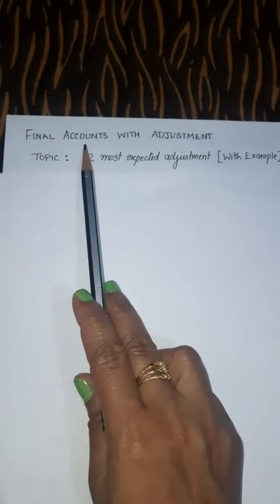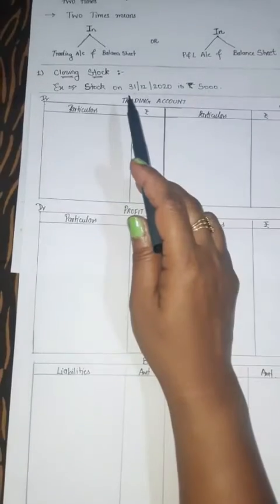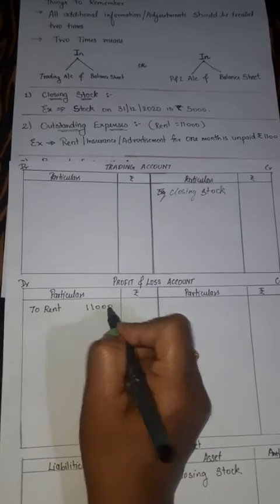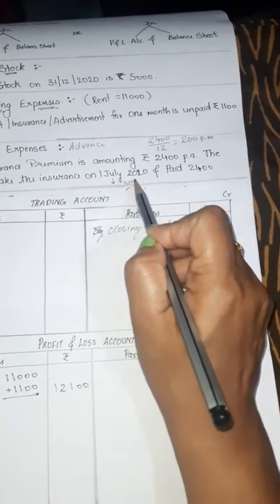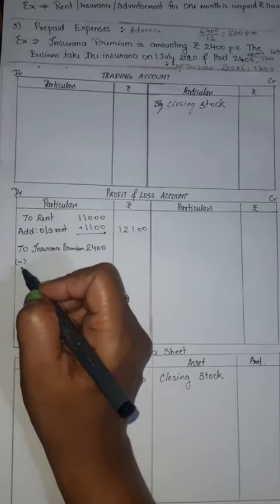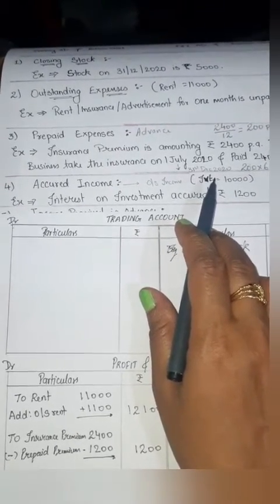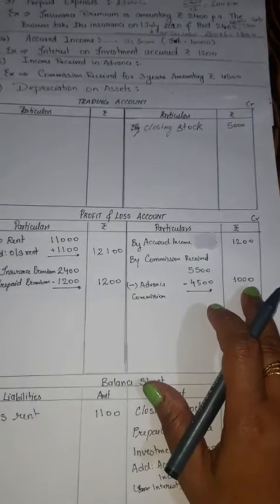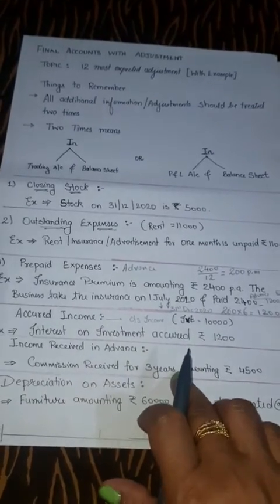LECTURE VIDEO: FINAL ACCOUNT WITH ADJUSTMENT